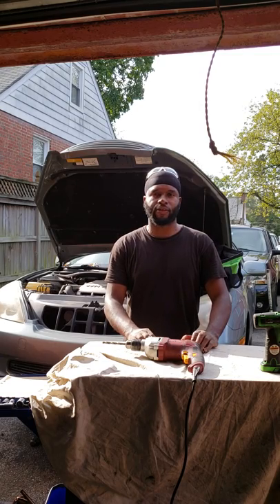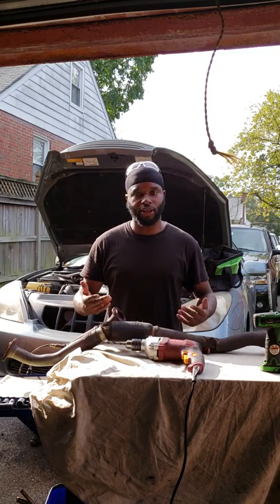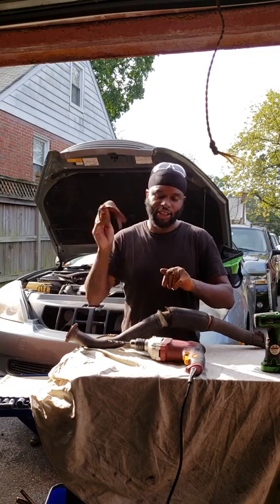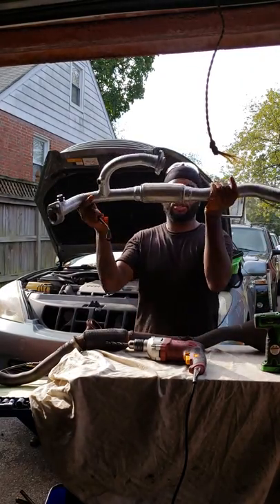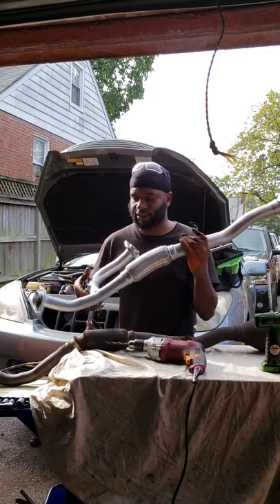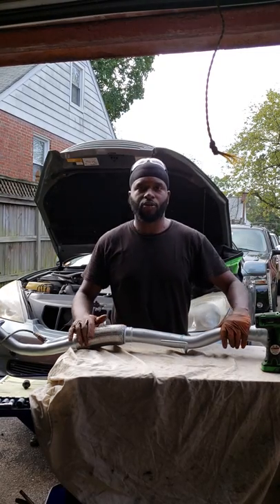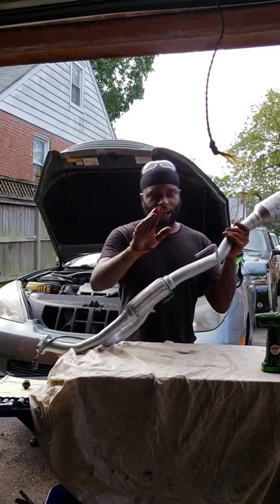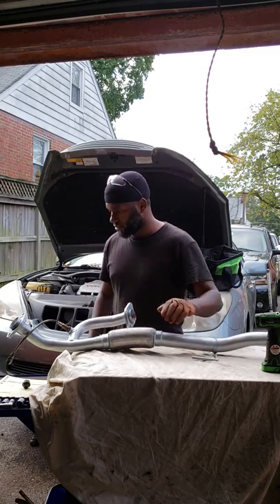2004 Lexus ES330 Exhaust flex pipe replacement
Exhaust pipe, catalytic converter, Lexus, ES 330